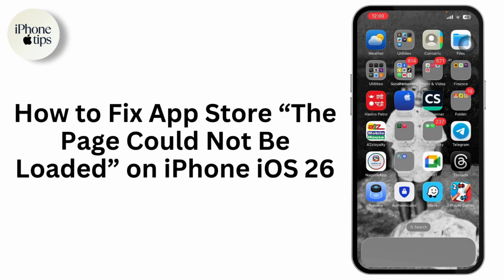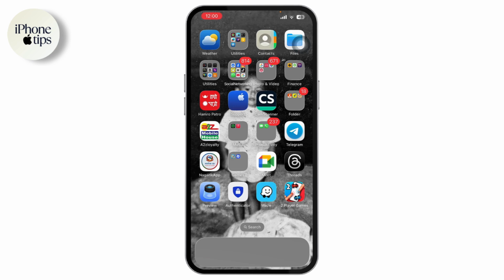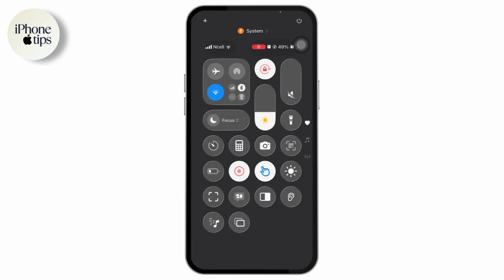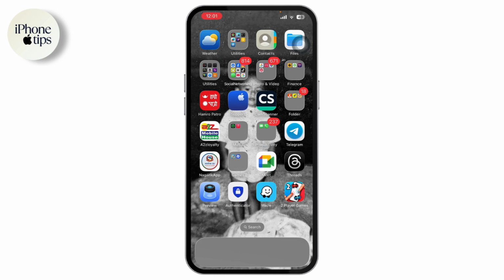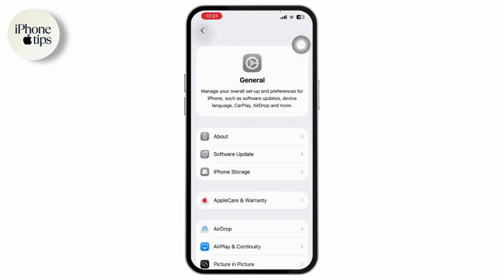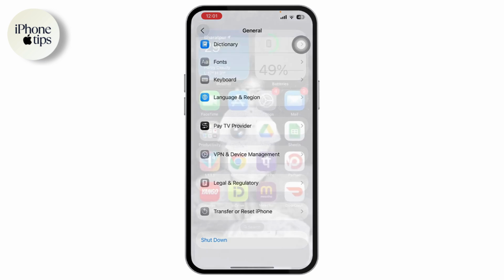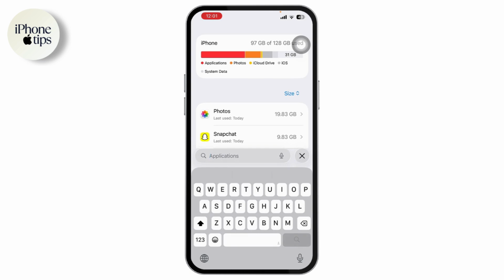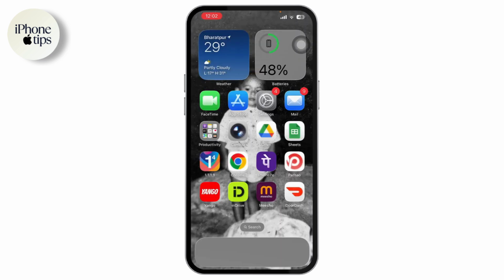Fix App Store “The Page Could Not Be Loaded” on iPhone iOS 26 | Easy Step-by-Step Guide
Fix App Store “The Page Could Not Be Loaded” on iPhone iOS 26

This video shows how to fix the “Page Could Not Be Loaded” error on the App Store in iOS 26. First, check your internet connection and try toggling Airplane Mode on and off to refresh the network. If the issue continues, go to Settings, open General, tap Transfer or Reset iPhone, and select Reset Network Settings. Restart your device after resetting. You should also check your iPhone storage and ensure there is enough free space. If the problem still appears, contact Apple Support for further help.